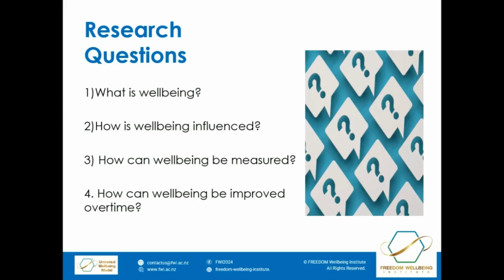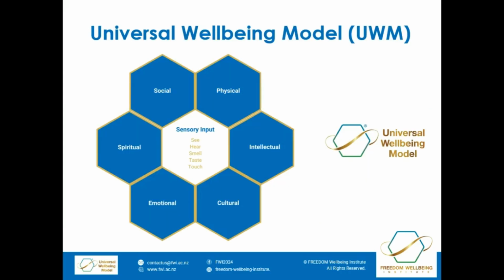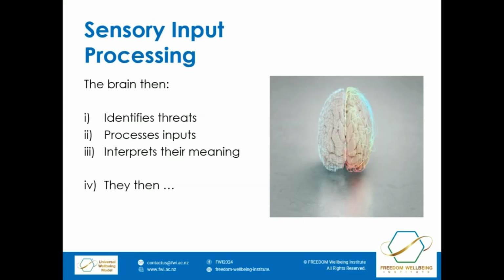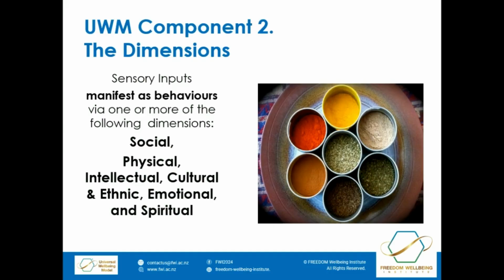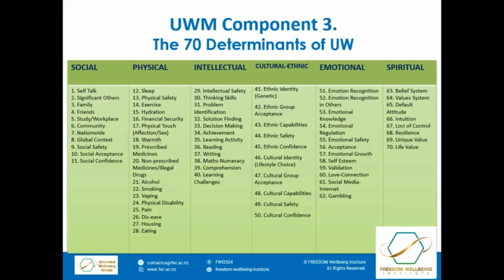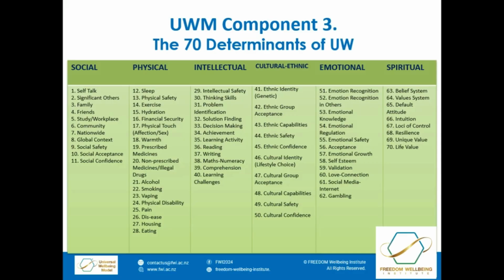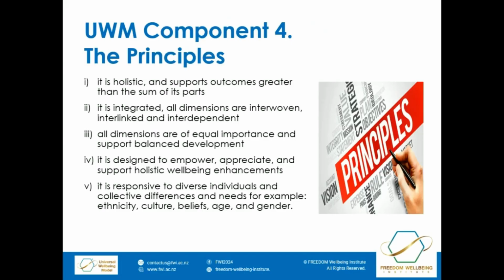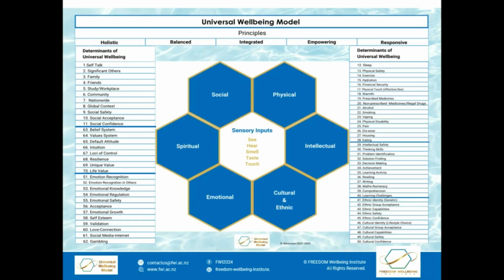Universal Wellbeing Model Explained | Organisational Wellbeing & 16 Years of Research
Discover how the Universal Wellbeing Model is transforming organisations, schools, and communities across Aotearoa New Zealand and beyond. Backed by 16 years of evidence-based research, this video offers a clear explanation of the model, its practical applications, and why it's a game-changer for workplace and community wellbeing.

Led by Susan Stevenson, Director of the FREEDOM Wellbeing Institute, this session is ideal for educators, health leaders, wellbeing coordinators, HR professionals, and anyone committed to long-term, prevention-focused change.

🌿 What You’ll Learn:

What is the Universal Wellbeing Model?

How it supports staff and student wellbeing

Why prevention-based wellbeing strategies work

Insights from research and real-world results